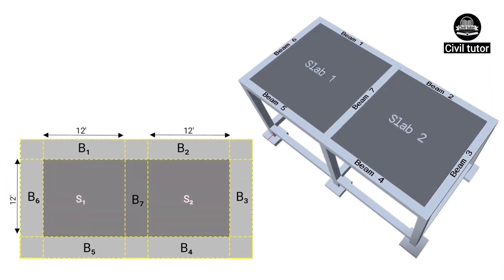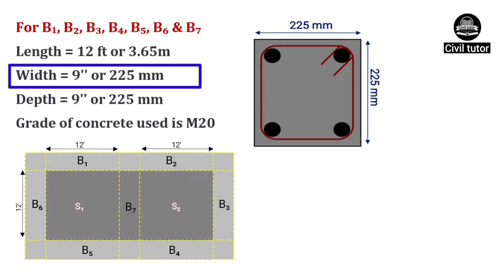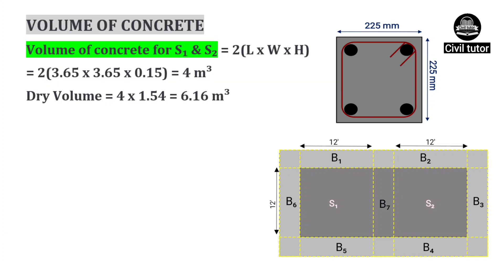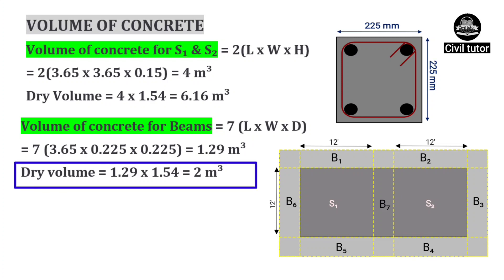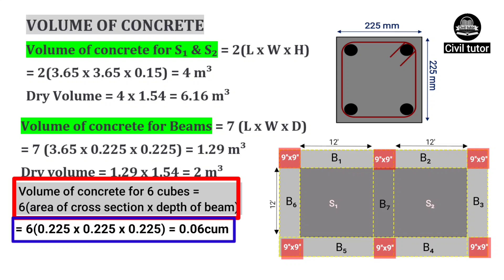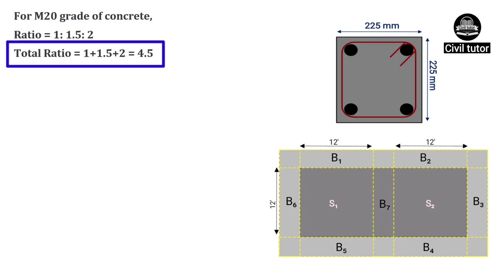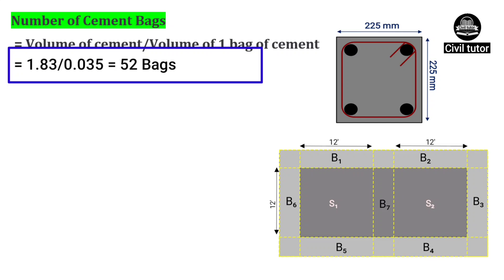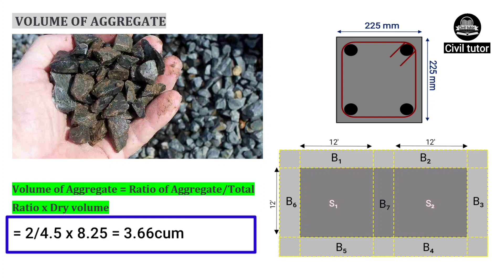How to calculate Cement sand and Aggregate in slab and beams? | quantity of materials in concrete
In this tutorial, I have explained briefly how to calculate the quantity of cement sand and aggregate for slab and beams

Concrete is a mixture of cement, sand, aggregate, and water which are mixed in suitable proportion to form a hard mass.
It can be easily molded to any durable structural member like beam-column and slab. Hence it becomes very important to use these quantities (Cement, Sand, and Aggregate) in proper proportion.
This lecture is going to benefit not only the civil engineers but also the people who plan to build their residential buildings and other establishments. This will help them to complete their projects economically.
It's an easy task to calculate the quantity of these materials. Everyone can do it while sitting back at home.

Let’s quote an example in this regard to illustrate the method of calculating these quantities.
Consider a slab-beam system with the given dimensions. We have a framed structure in which we need to cast two slabs (S1 & S2) and 7 beams numbered from (B1, B2, B3, B4, B5, B6 & B7).

Watch the complete video to know how to calculate the quantity of cement sand and aggregate required for casting a slab beam system.

After watching the complete tutorial you will be able to calculate the number of materials in the slab for any grade of concrete.
By using this method you will also know how to calculate Cement sand and aggregate for the m25 grade of concrete.

Compiled pdfs👇🏻